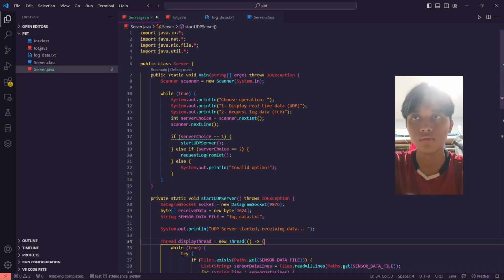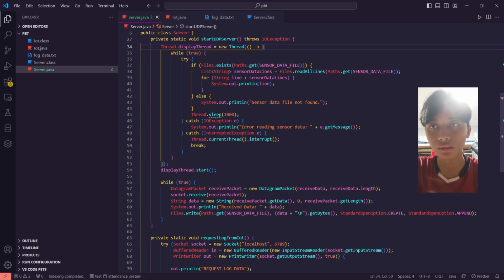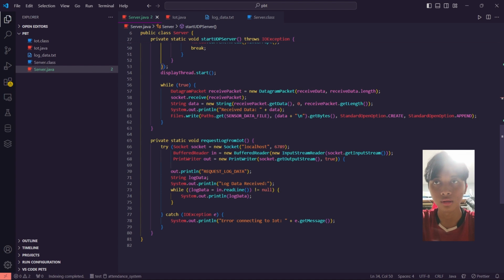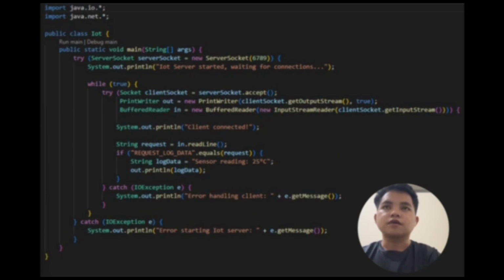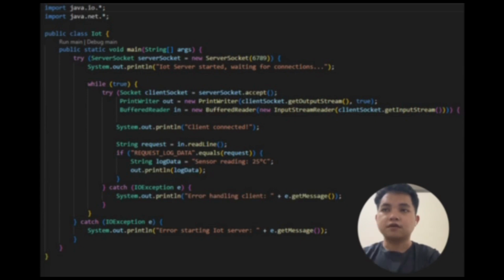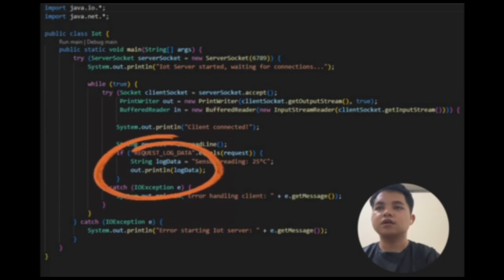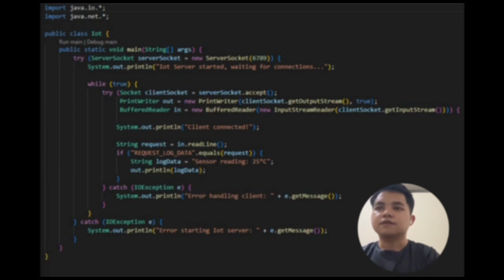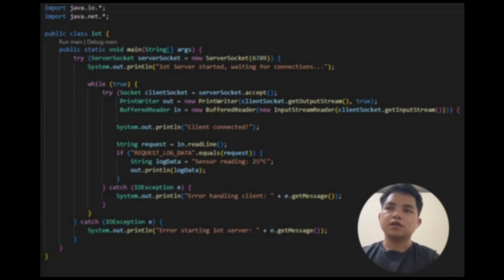Problem Based Task (Presentation)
Muhammad Khairulazhar Bin Kahar (05DDT221020) and Muhammad Azrizam Bin Mohd Taib (05DDT22F1045)